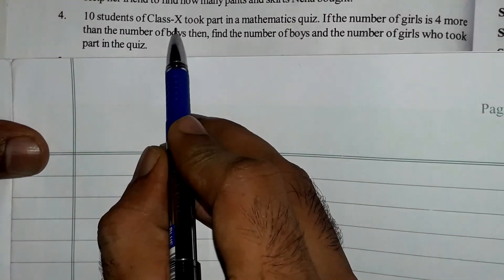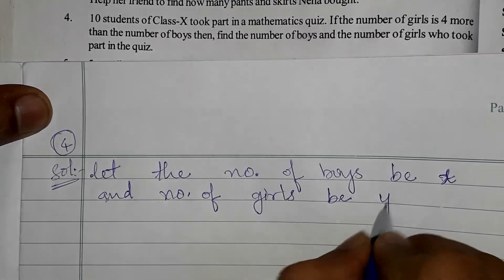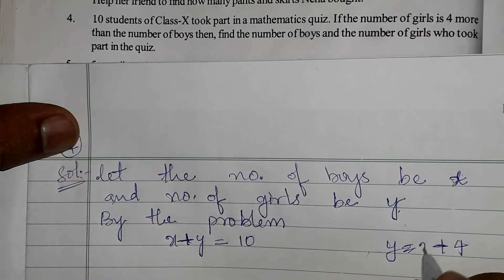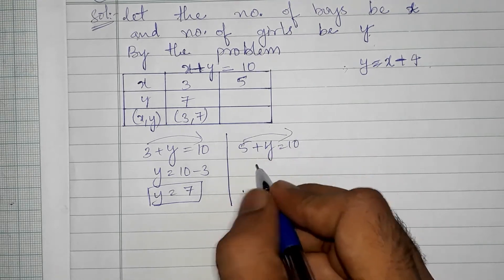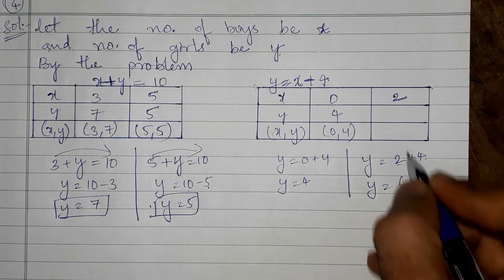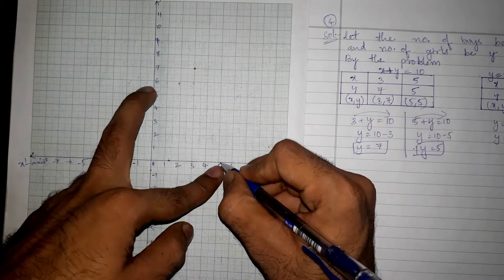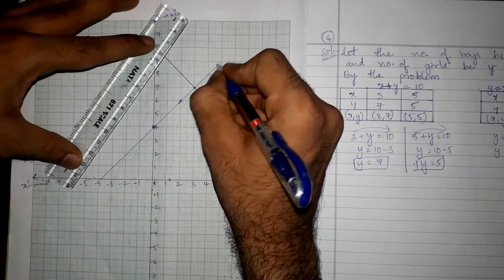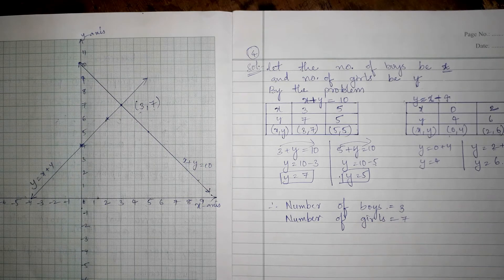4.Pair of Linear equations in two variables Ex:4.1(4th problem)SSC,CBSE Telangana 10thclass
4.Pair of Linear equations in two variables Ex:4.1(4th problem)SSC,CBSE Telangana 10hclass